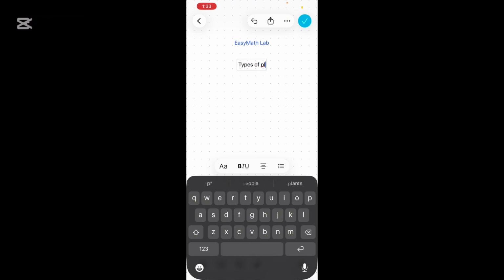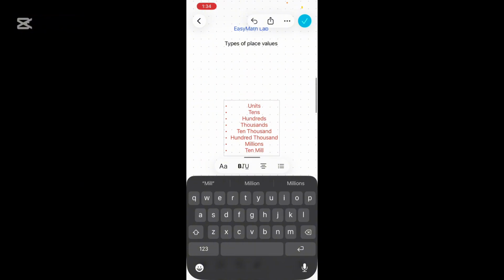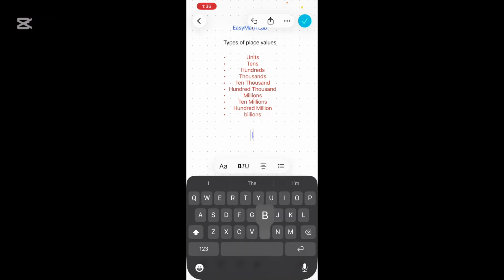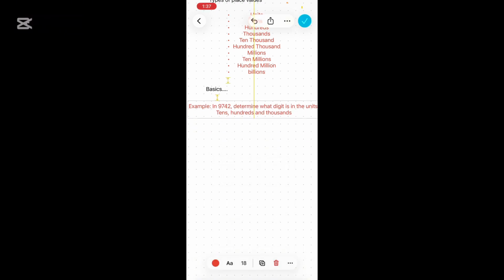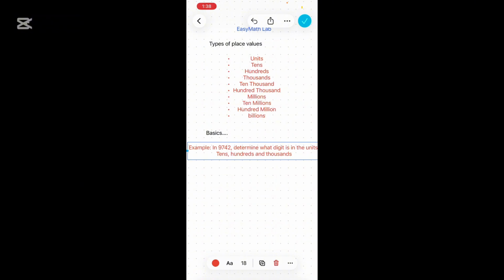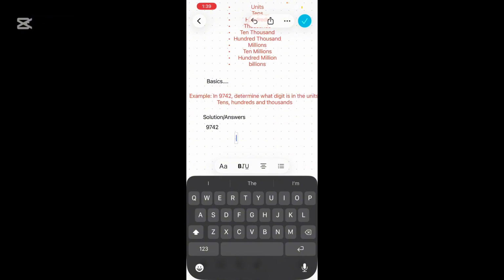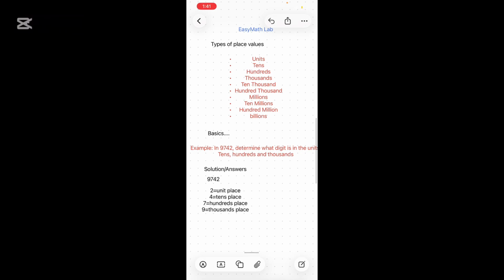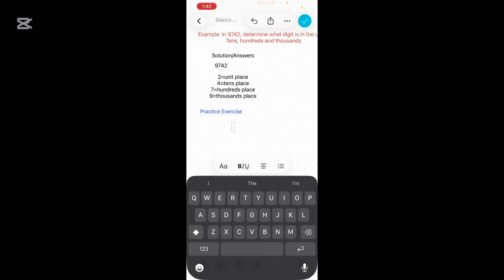LESSON 2b: Place Value & Face Value Explained 2